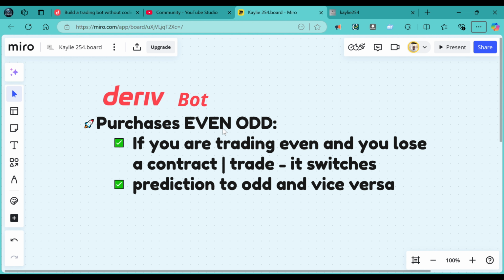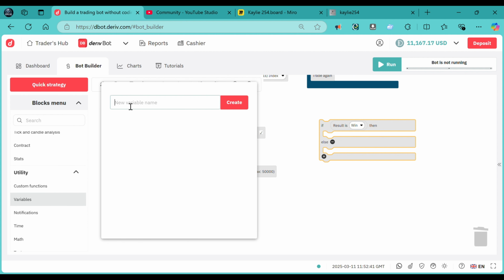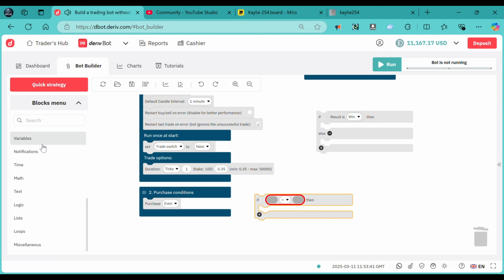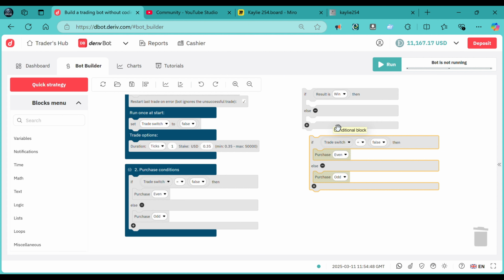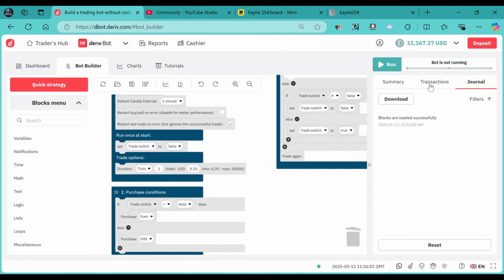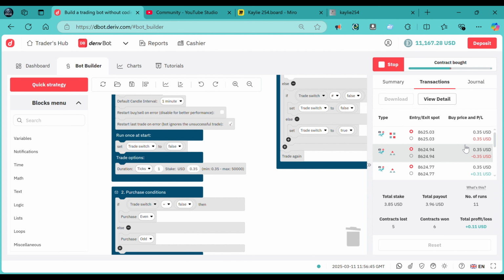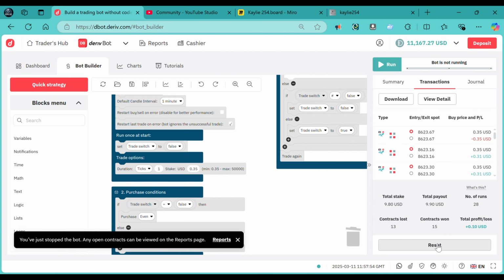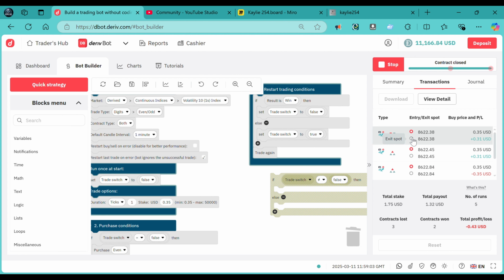Deriv even odd bot | It switches from Even to Odd in case of a loss, and vice versa.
This powerful Even-Odd trading bot automatically switches between EVEN and ODD when a trade is lost, increasing your chances of winning!

🔹 If the bot trades EVEN and loses, it switches to ODD.
🔹 If the bot trades ODD and loses, it switches back to EVEN.
🔹 Keeps adapting to market behavior for maximum wins.

📈 Fully automated – Let the bot do the work!